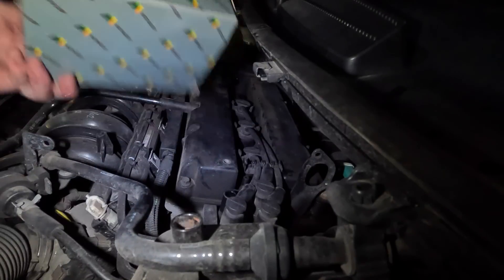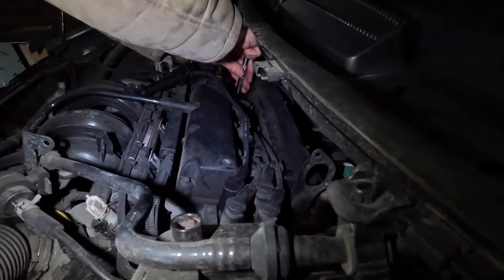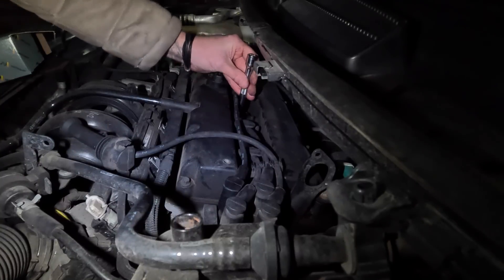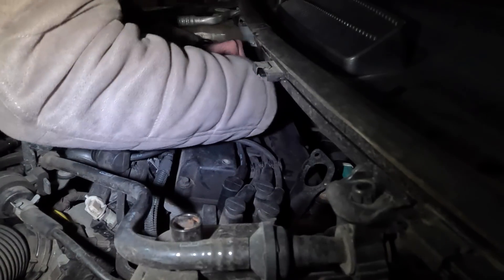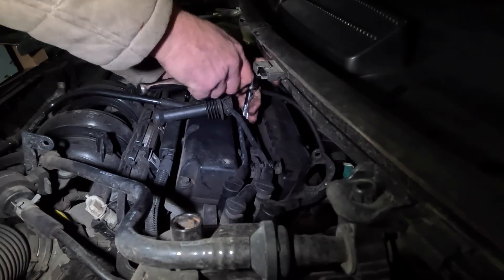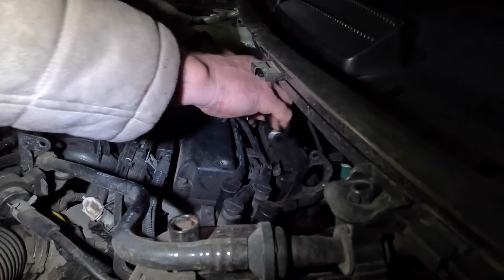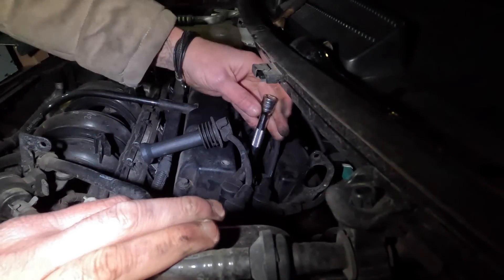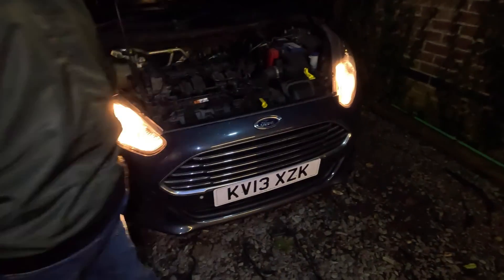Engine Light On? Here's How to Fix Cylinder 1 Misfire on a 2013 Ford Fiesta!"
If your 2013 Ford Fiesta 1.25 is showing an engine light due to spark issues in Cylinder 1, don’t worry! In this video, we diagnose the most likely culprits—HT leads and spark plugs—and walk you through the full replacement process. A quick and easy maintenance fix that can save you time and money while keeping your car running smoothly!

10mm spark plug socket
Small ratchet extension bar
Rachet

You will note I have not used torque settings to refit the spark plugs, I have been working this way for many many years without any issues.
However if you would like to torque them up, the recommended spark plug torque is 15 Nm.

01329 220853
Unit 10 Apex Centre
Speedfields Park
Newgate Lane
Fareham
PO14 1TP